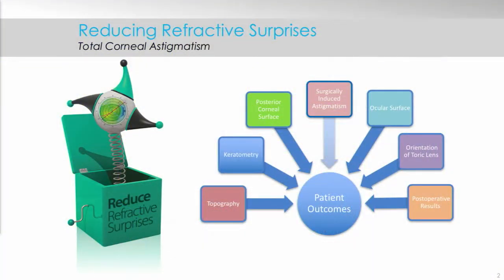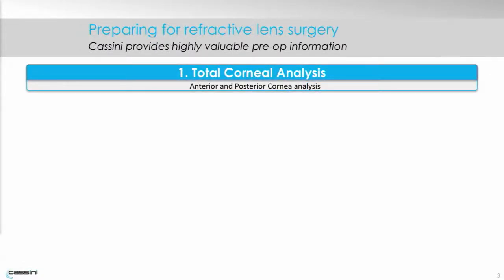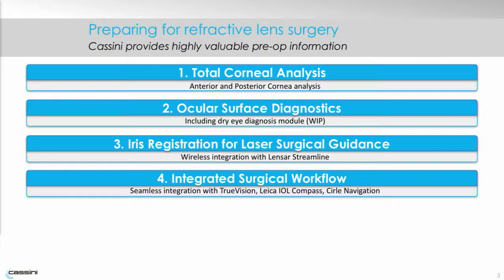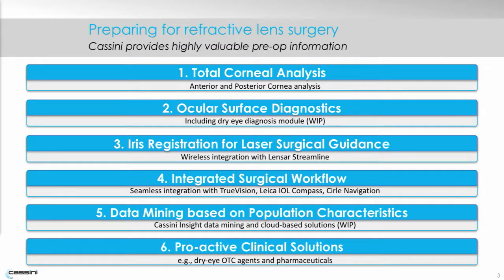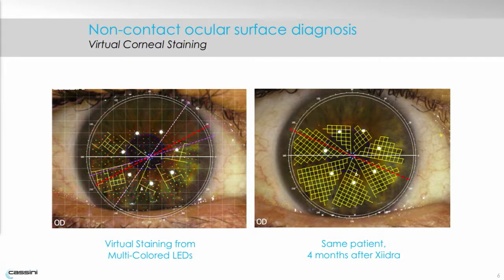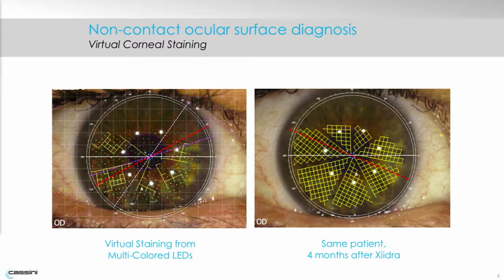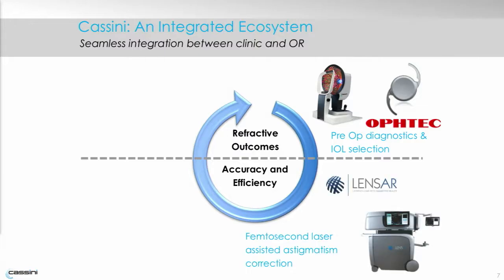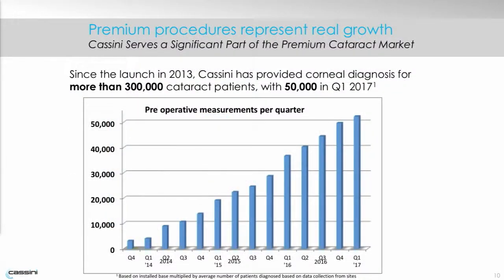Cassini’s Direction for 2017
Mark Packer, MD, chief medical officer at Cassini, told OIS@ASCRS the cornea measurement company is moving into the diagnosis of dry eye disease. The firm already provides total corneal analysis, IRIS registration for laser surgery, and data mining.